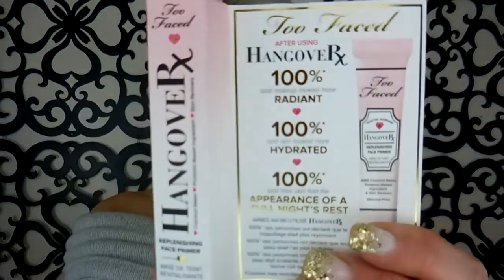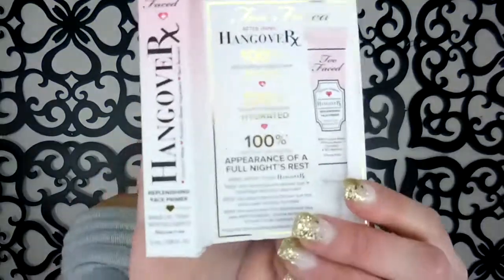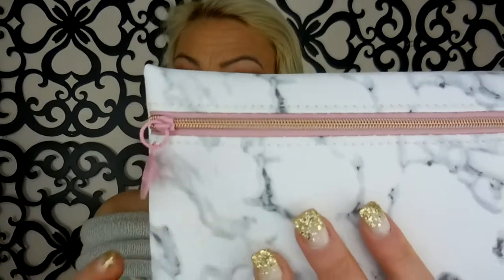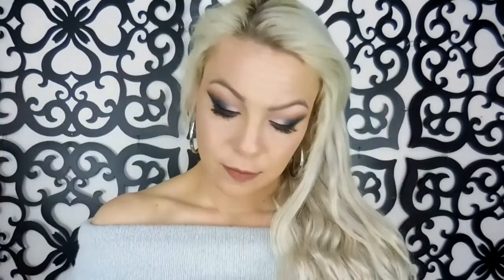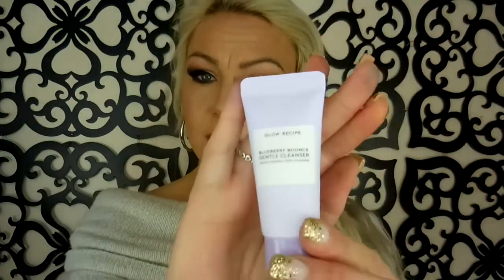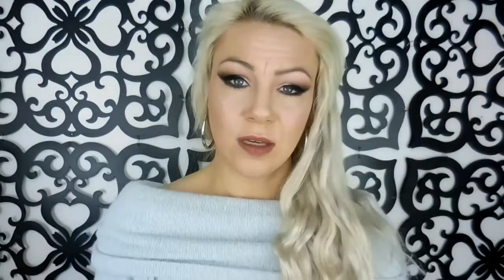IPSY JANUARY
open this months bag with me!